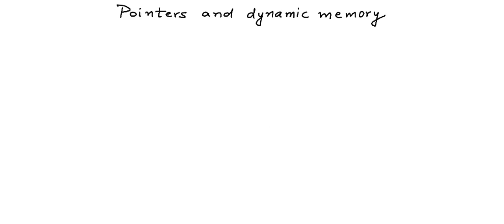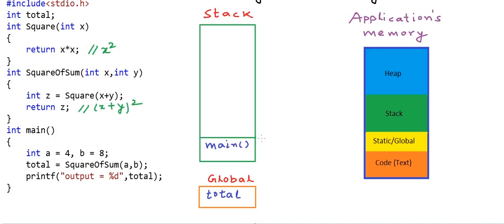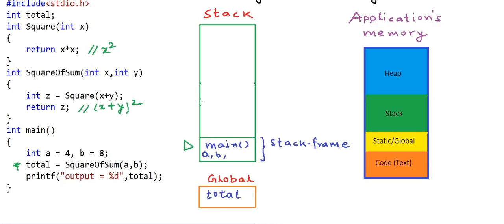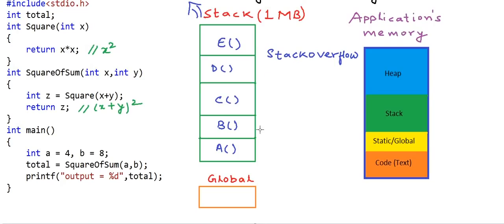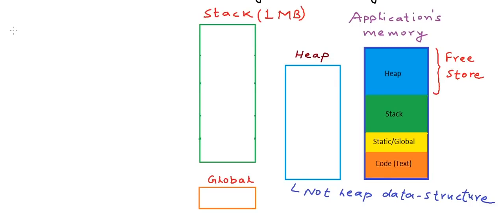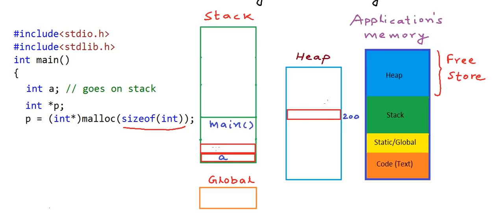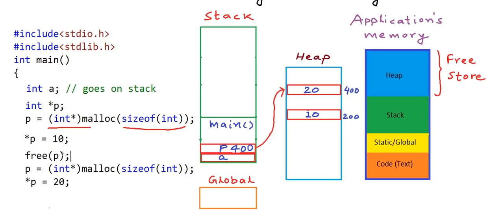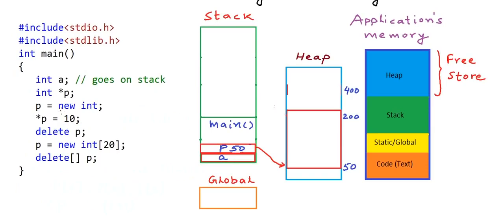Pointers and dynamic memory stack vs heap 1